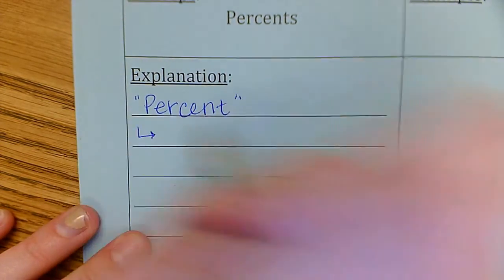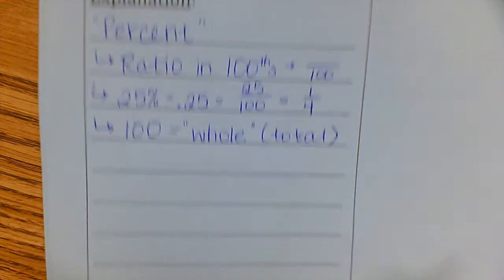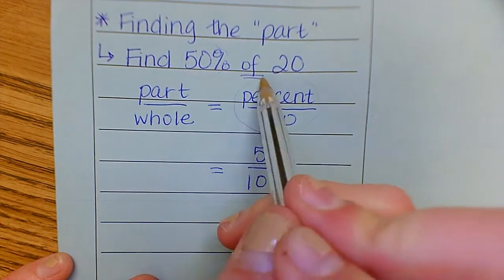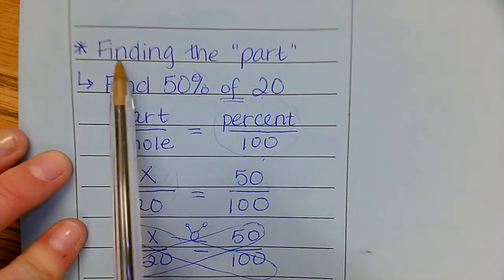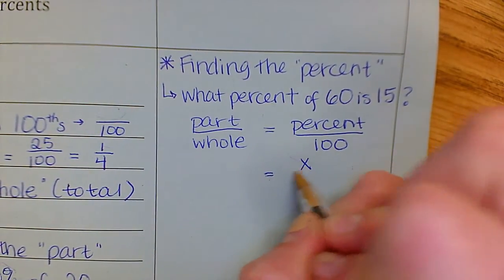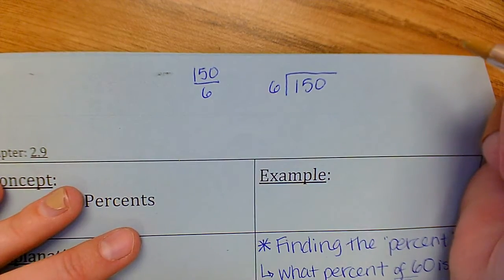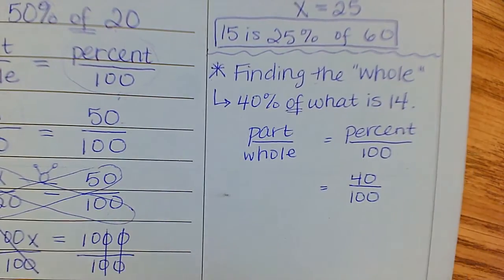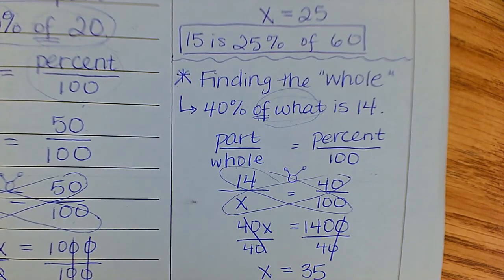2 9 Lesson